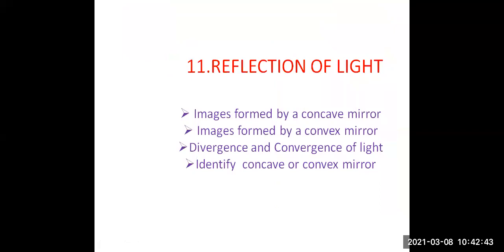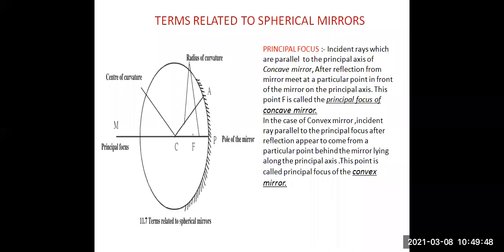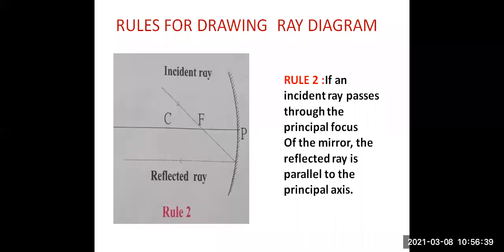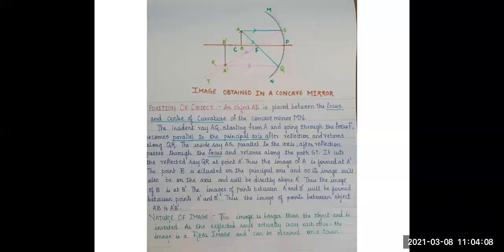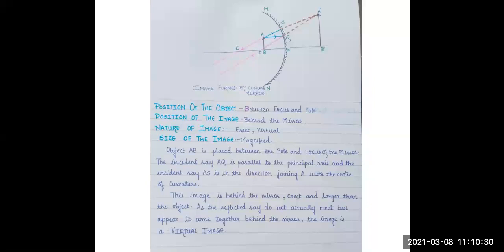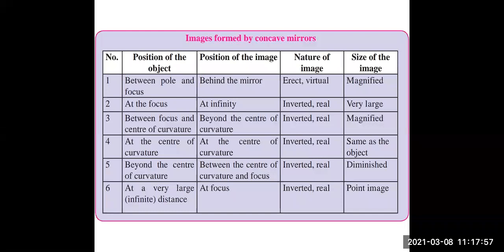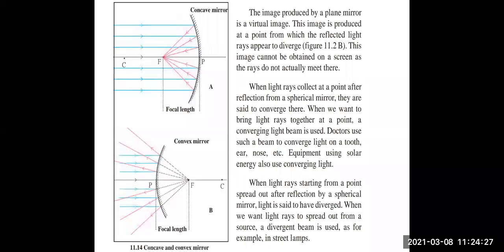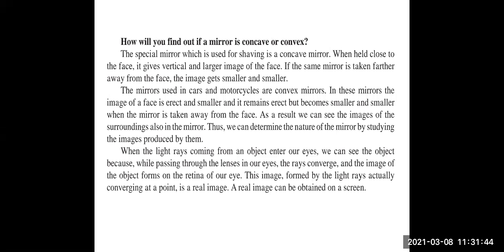Std 9th // SCIENCE 1 // REFLECTION OF LIGHT by Mrs. Amruta Madam // CNO Mrs.Almas Hannure